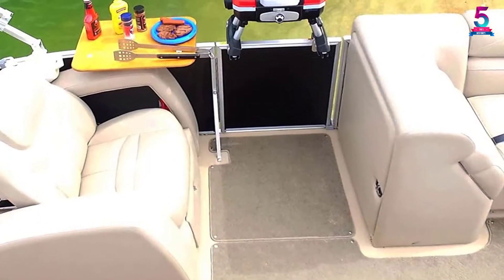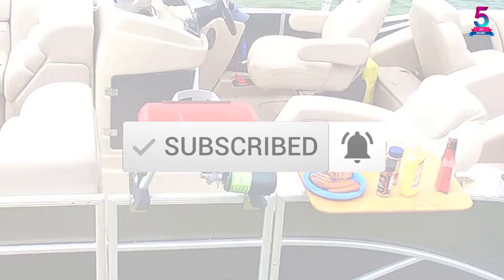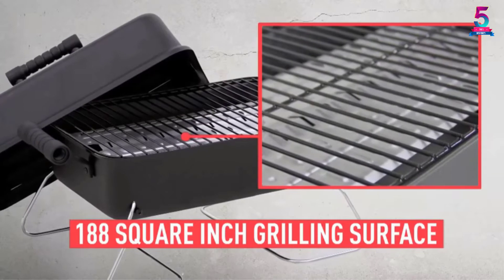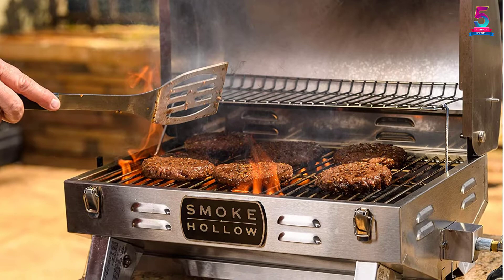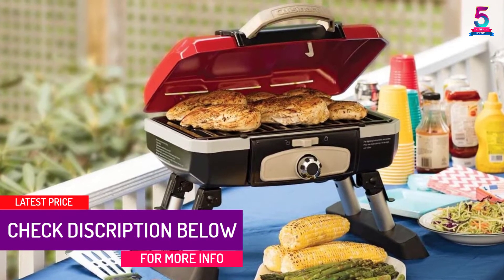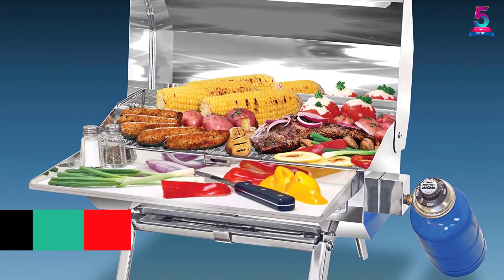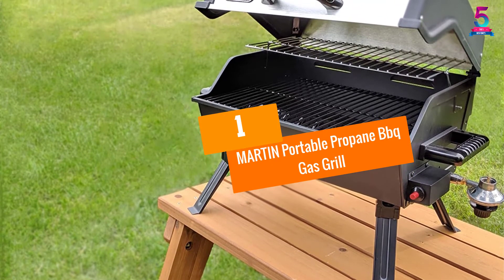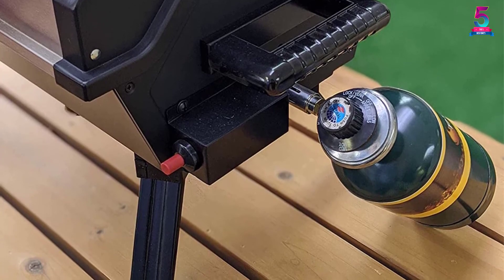Top 5 Best Portable Gas Grills in 2021 – Reviews & Buying Guide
☛ All The Links to Portable Gas Grills Listed in this Video:-

▶️ 5. Char-Broil Standard Portable Liquid Propane Gas Grill.

▶️ 4. Smoke Hollow 205 Stainless Steel Tabletop Propane Gas Grill.

▶️ 3. Cuisinart CGG-180T Petit Gourmet Portable Tabletop Gas Grill.

▶️ 2. Magma Products Portable Gas Grill.

▶️ 1. MARTIN Portable Propane Bbq Gas Grill.